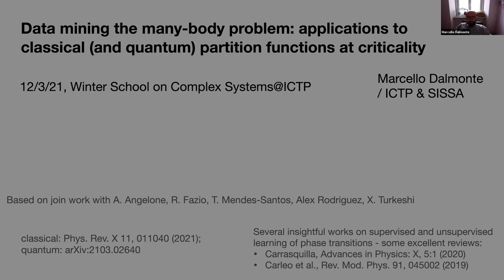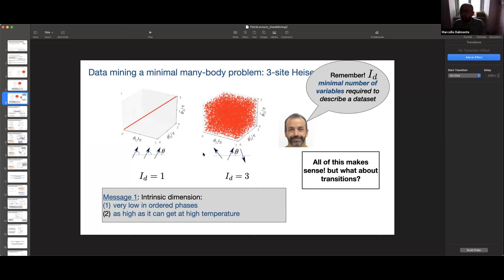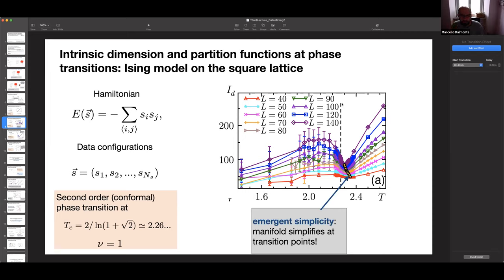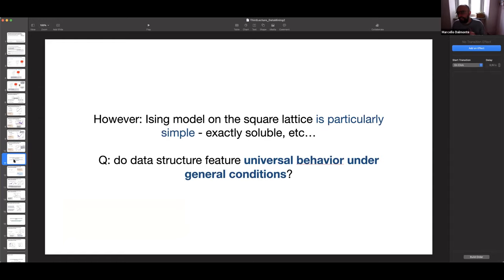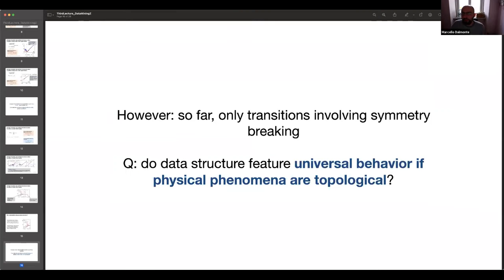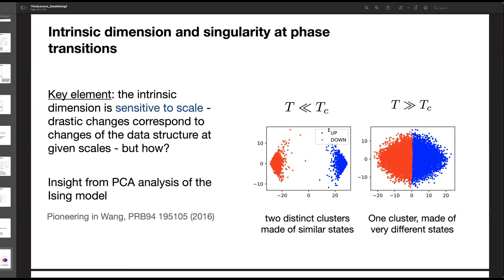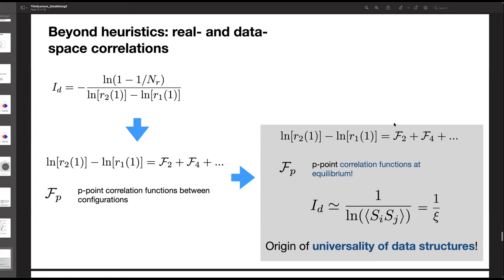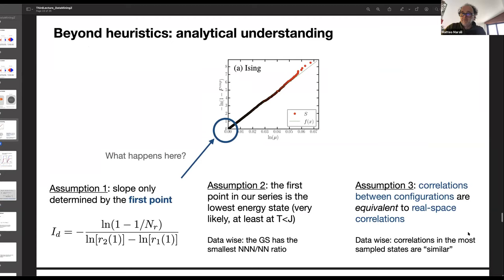Data Mining the Many-body Problem - 7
Speaker: Marcello DALMONTE (ICTP, Italy)

2021_03_12-14_00-smr3556.mp4